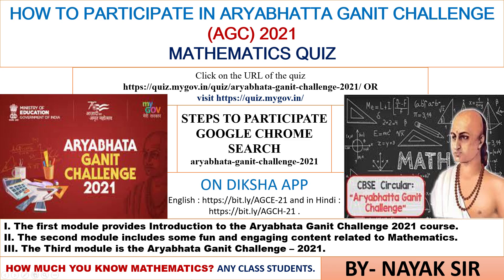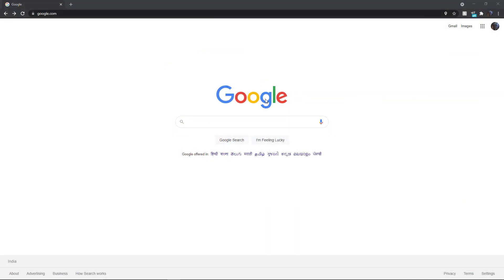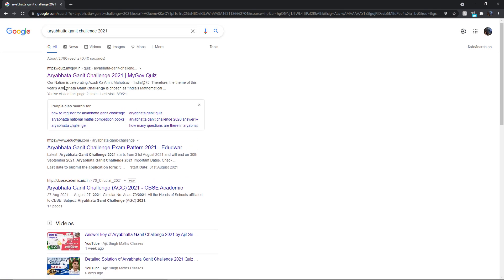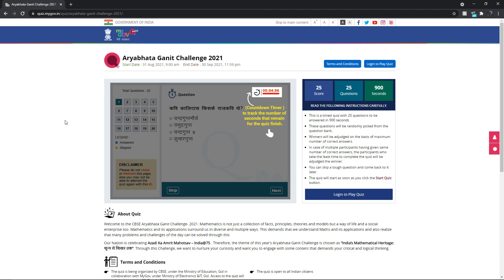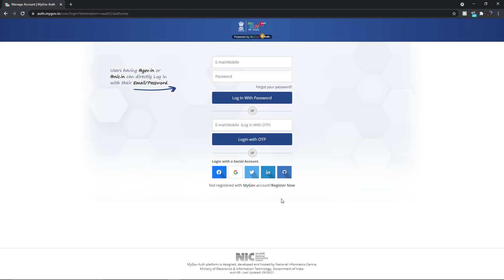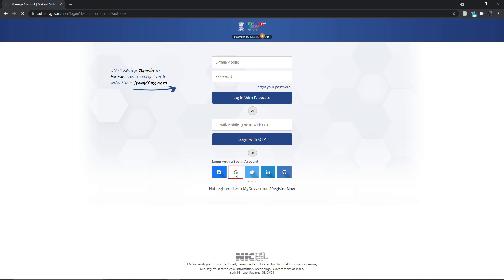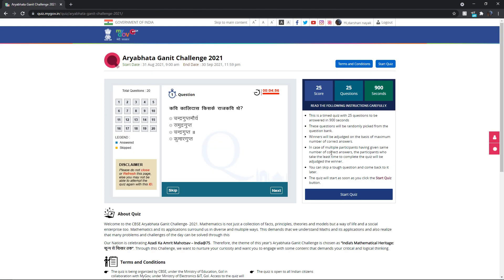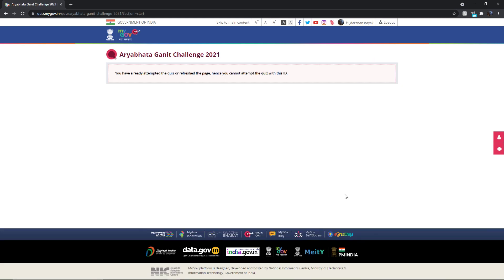HOW TO PARTICIPATE IN ARYABHATTA GANIT CHALLENGE QUIZ CBSE AND NCERT II MATHEMATICS II CLASS 8-12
HOW TO  PARTICIPATE IN  ARYABHATTA GANIT CHALLENGE QUIZ CBSE AND NCERT II MATHEMATICS II CLASS  8-12 II